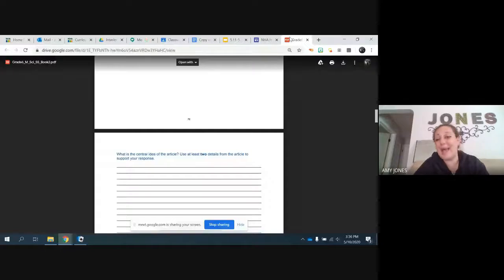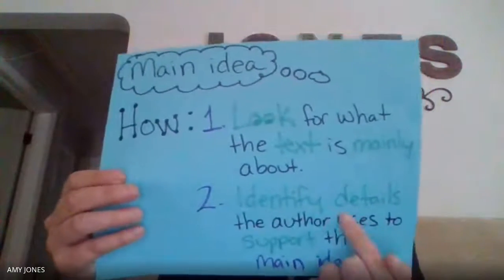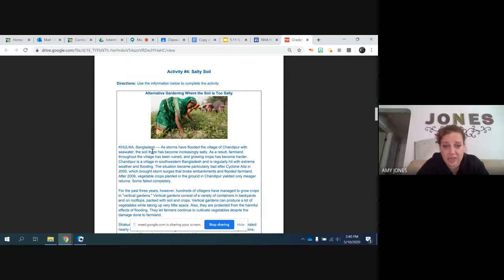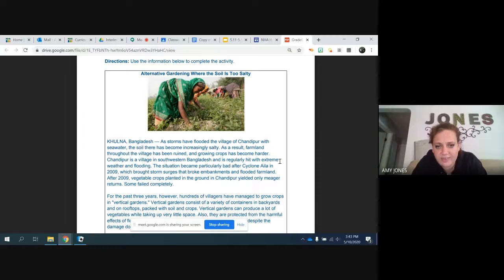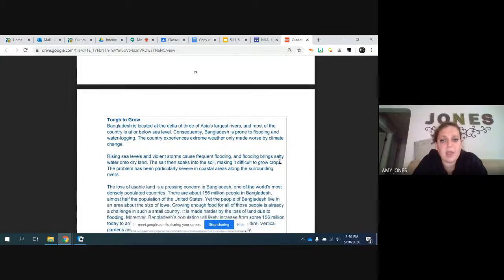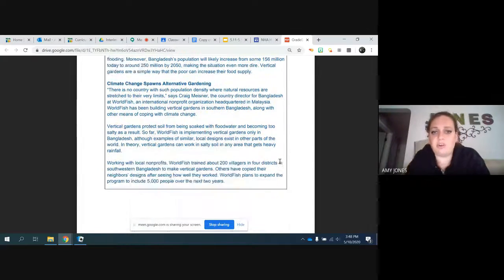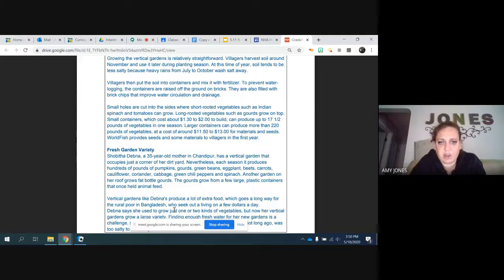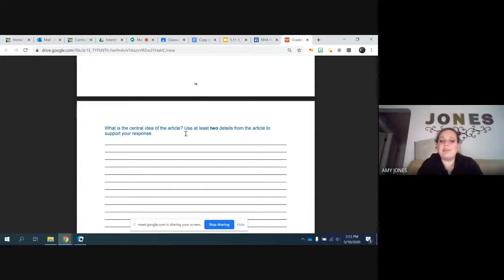Salty Soil IN PACKET ONLY